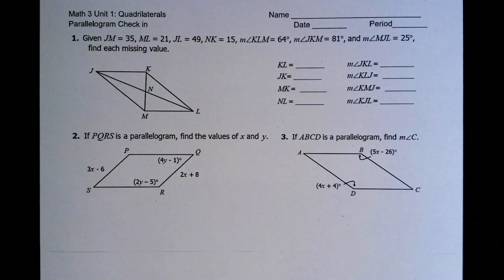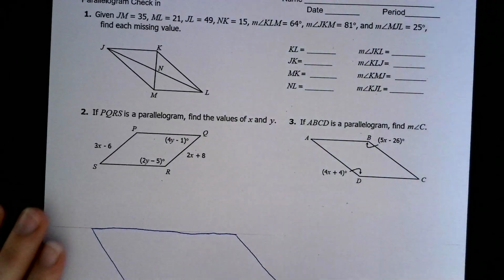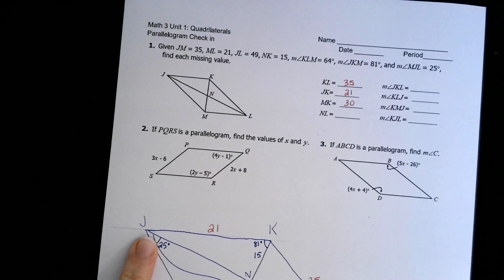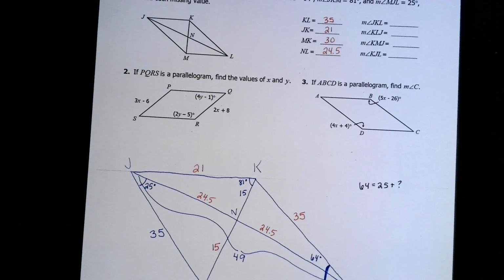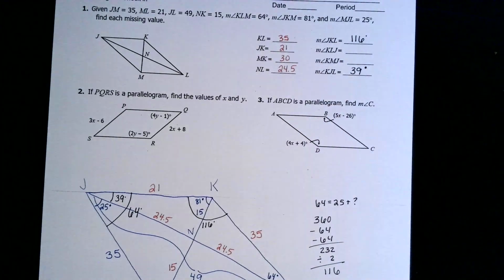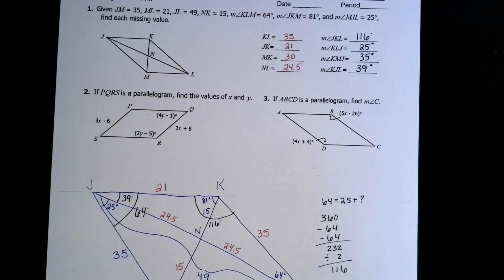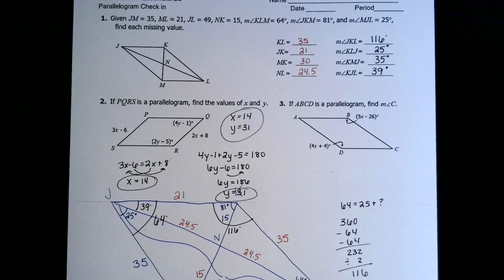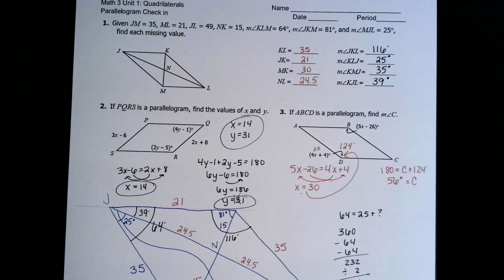Math 3 Parallelograms Worked Out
NC Math 3 Parallelograms worksheet questions worked out. Using properties of parallelograms (alternate interior angles, congruency of angles and sides)